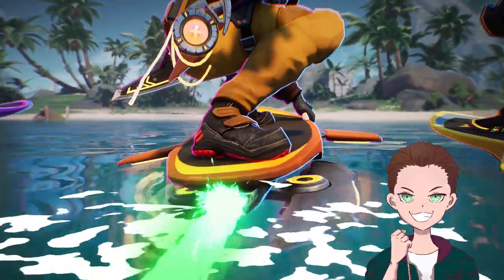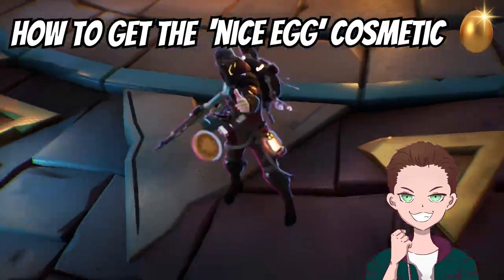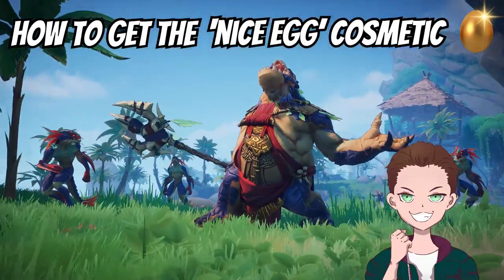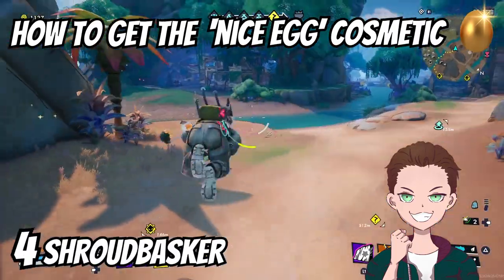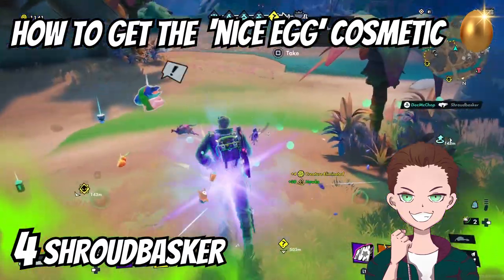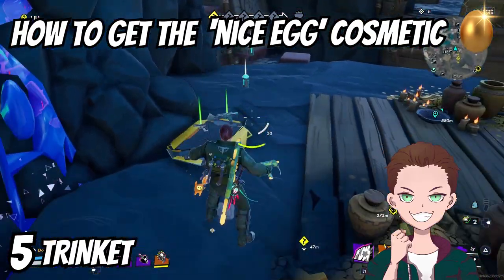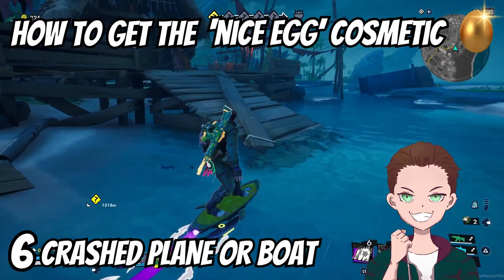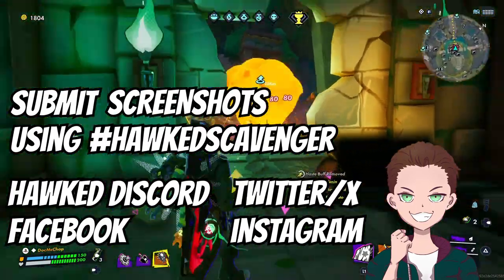Hawked Gameplay Guide: Get The FREE Easter Cosmetic NOW or NEVER!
Unlock an exclusive Easter 'Nice Egg' cosmetic with this super quick Hawked guide! In this video, I'll show you how to claim this limited-time cosmetic reward before it's too! Make sure you don't miss out on this valuable reward!

Found my video enjoyable? There's more where that came from 😉

HAWKED is a free-to-play online Extraction Shooter available on Windows PC, PlayStation 4, PlayStation 5, and Xbox Series X|S. Join the ultimate treasure hunt as you adventure and battle through a mysterious world in pursuit of ancient treasures.